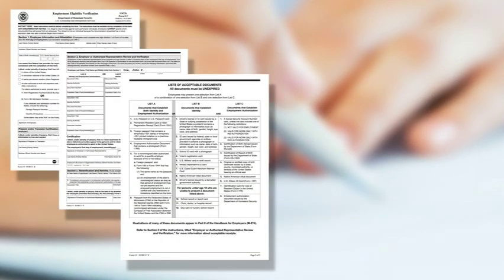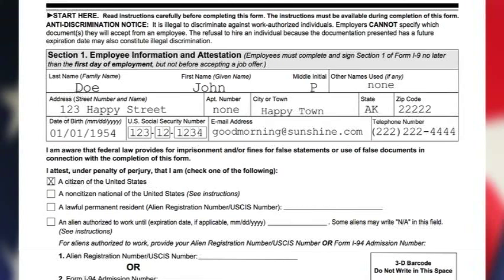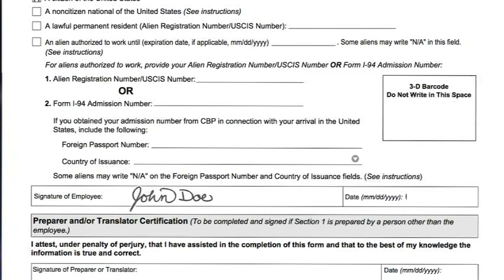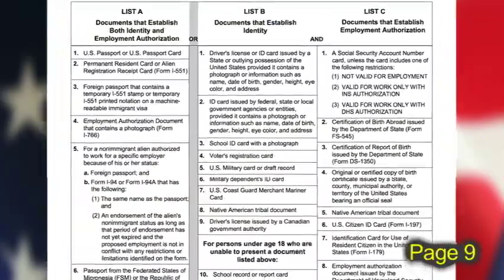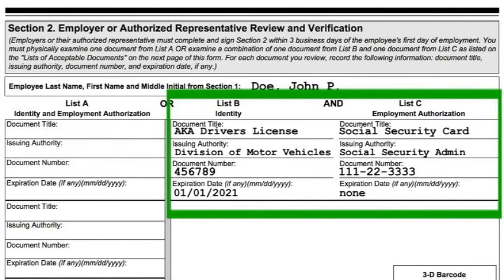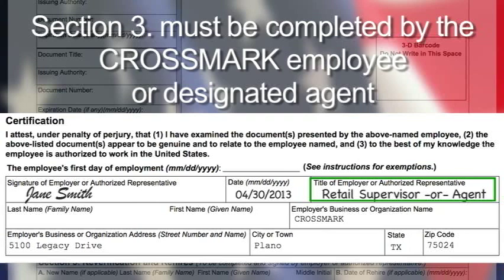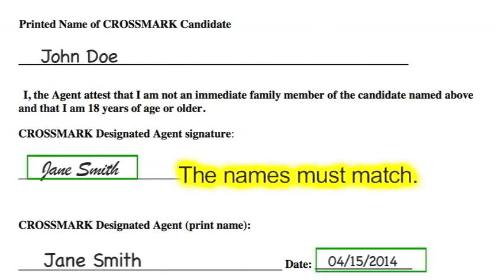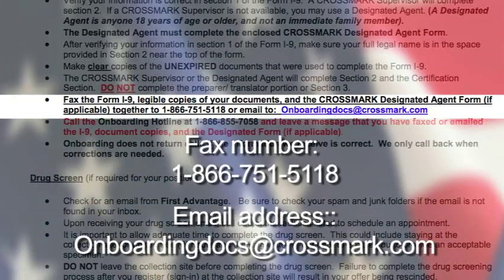How to fill out an I-9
This is an example of how to fill out an I-9 legal form for CROSSMARK associates.